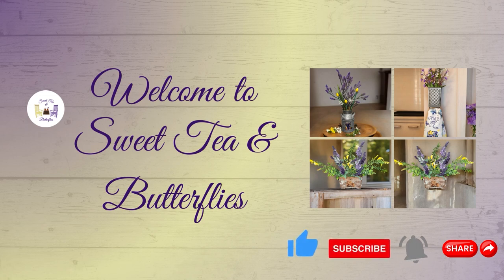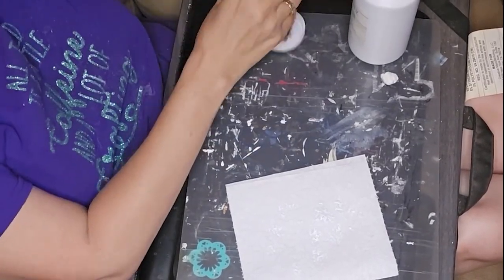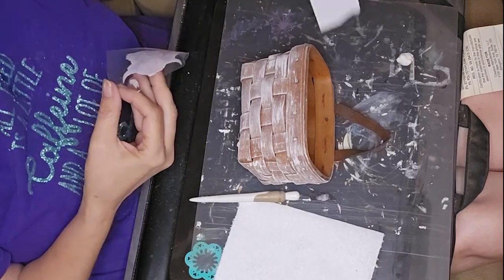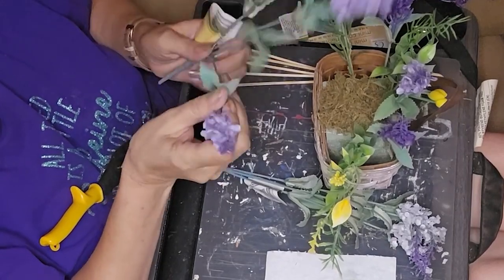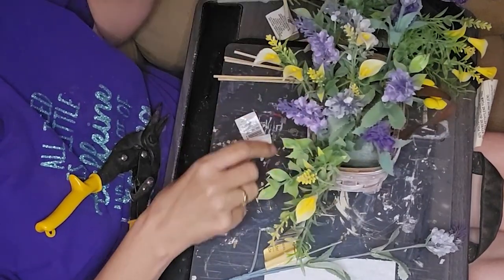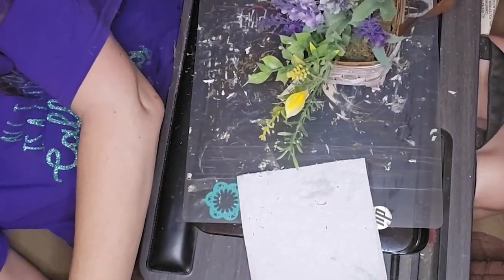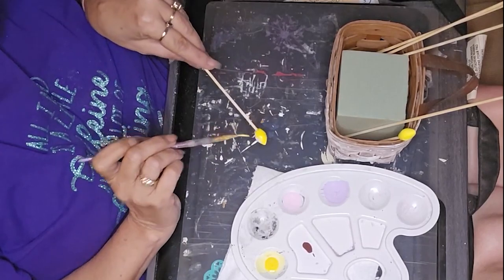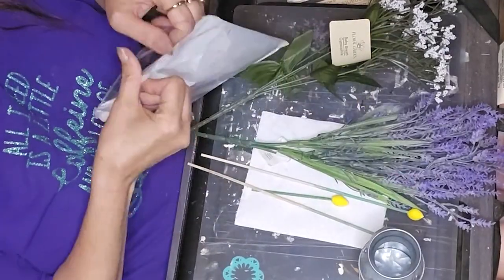Ultimate Farmhouse Crafting Collab: Create Charming Southern Decor with Us!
Hey y'all! Welcome to our fabulous farmhouse crafting extravaganza! We're bringing a little slice of Southern charm right into your home with three delightful DIY projects that you won't want to miss.

First up, we're making the cutest mini milk can floral arrangement with lemons and lavender—it's the perfect blend of rustic charm and fresh, vibrant colors. Next, we'll craft a small hanging basket brimming with gorgeous purple and yellow flowers, perfect for brightening up any space with a touch of farmhouse elegance. And finally, we're transforming an old cheese grater into a decorative towel hanger that's as practical as it is adorable. So grab your glue guns, and let's get crafting, sugar!

Rub on transfers: Lavender and Lemons
Highland Cows